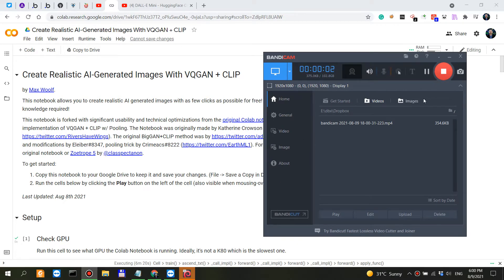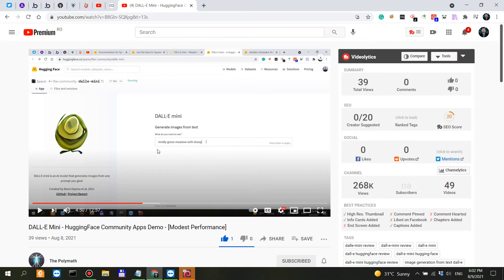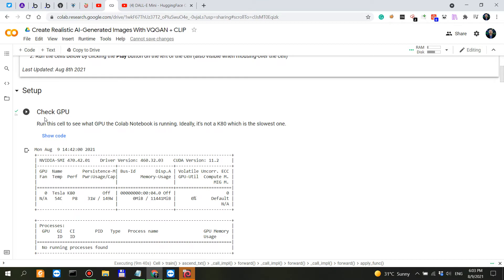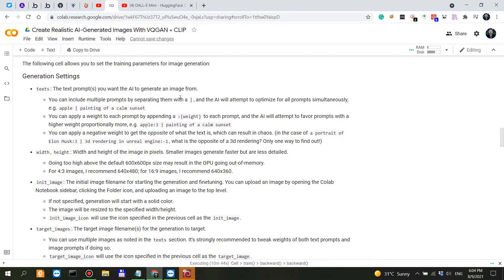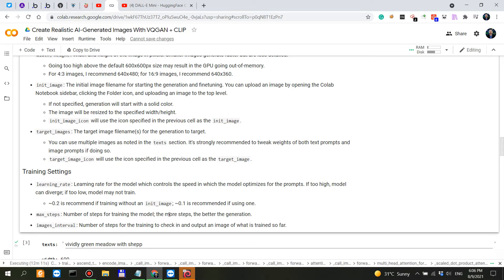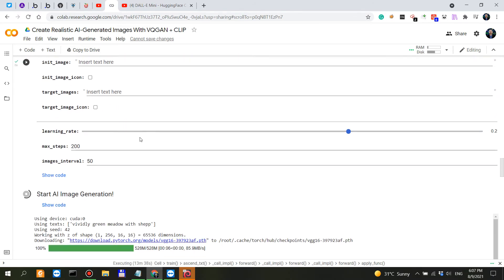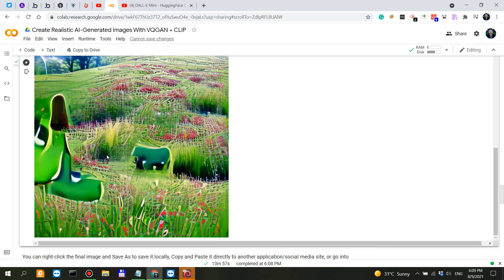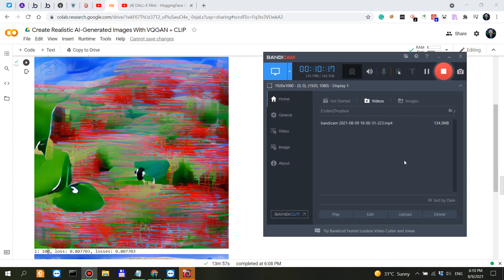How to Generate Images from Text with AI for Free - [VQGAN + CLIP]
At the time of publishing the video, all non-original content has been appropriately cited and referenced.

However, if at any later time copyright issues or other issues might arise, please reach me out first before filing a claim with YouTube and I will gladly work towards solving these issues, whatever they may be.